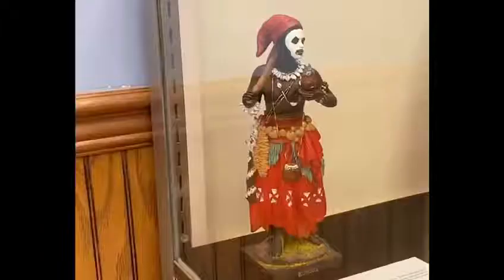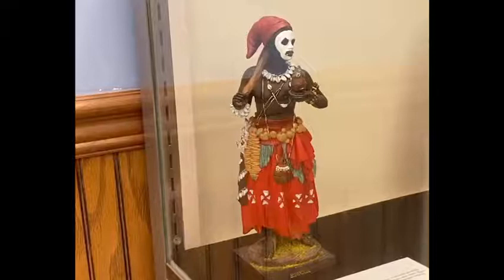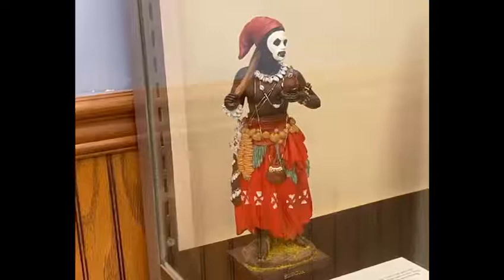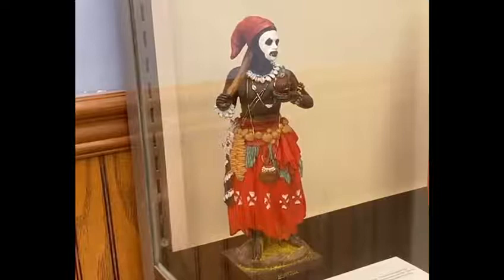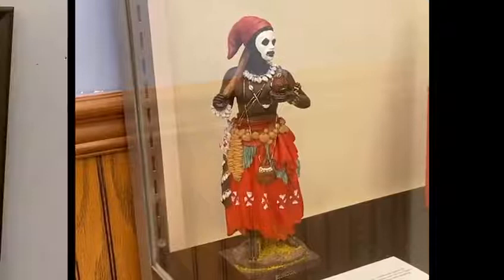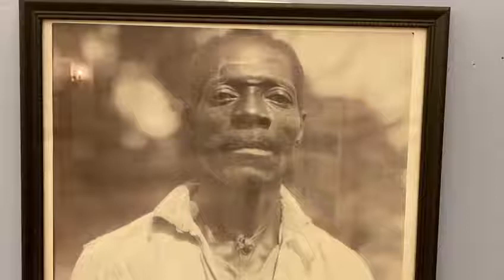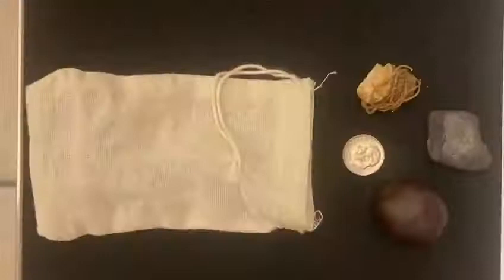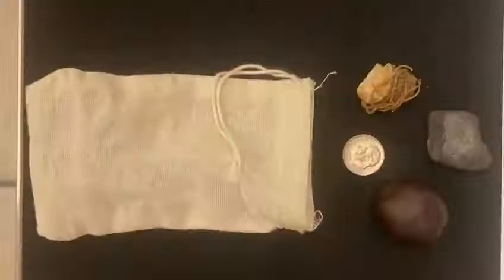Curator’s Corner: Hoodoo in West Tennessee 11/6/2020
This week’s Curator’s Corner features our temporary exhibition on Hoodoo in West Tennessee. This exhibition was organized by our incredible curatorial intern Neecole Gregory and the objects are on loan from the West Tennessee Museum of Southern Hoodoo History.